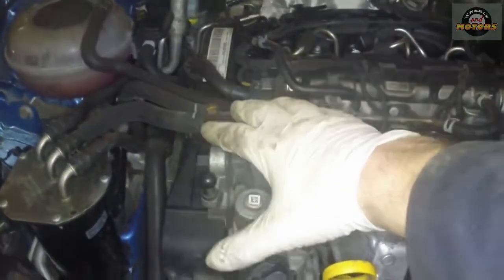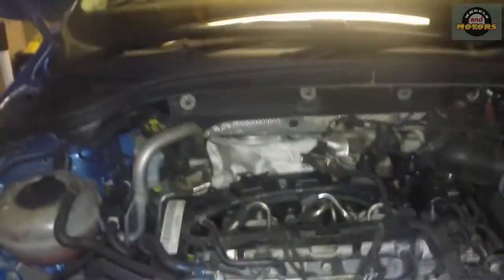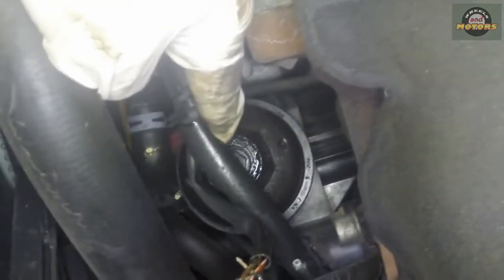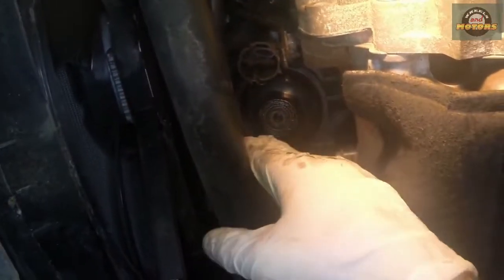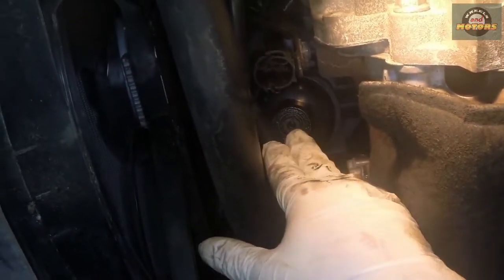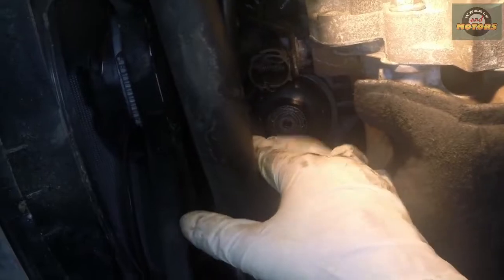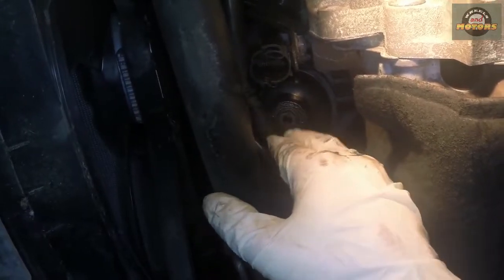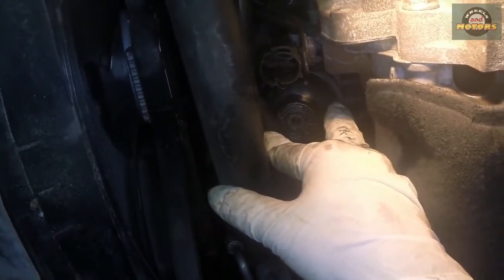Where is oil filter on new Euro 6 TDI (VW, Audi, Skoda, Seat)